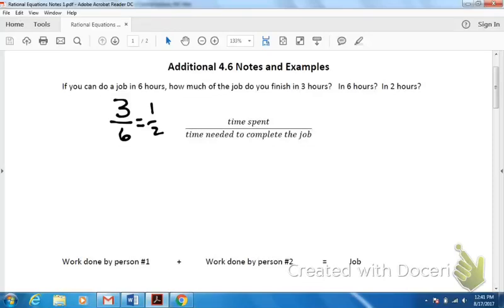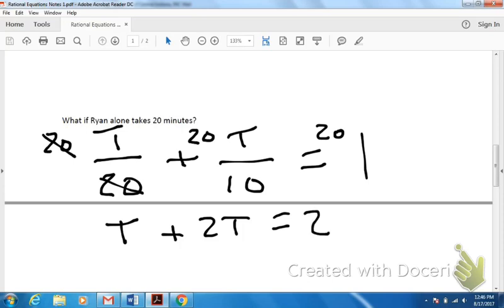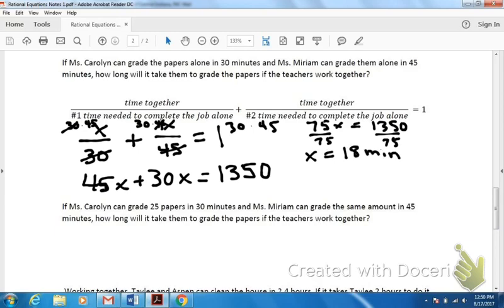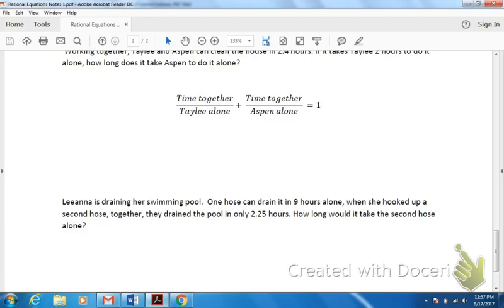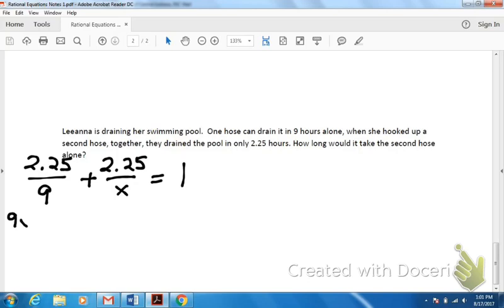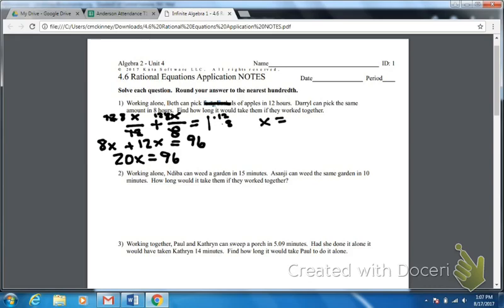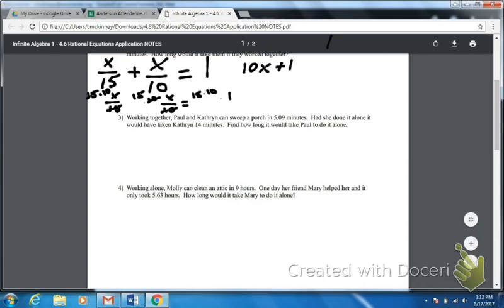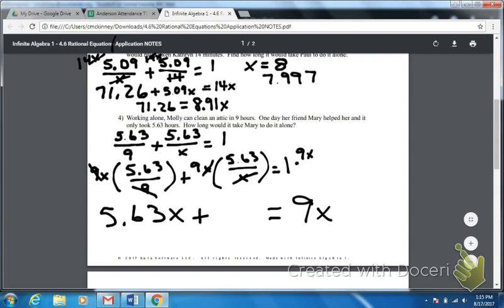4.6 Rational Equations Application